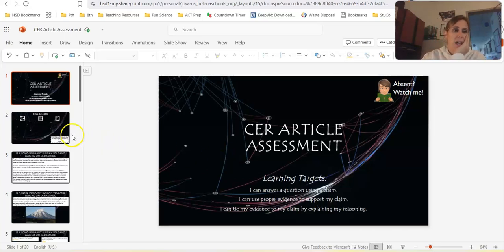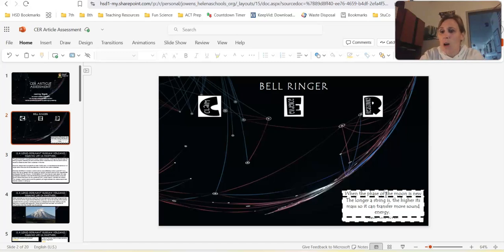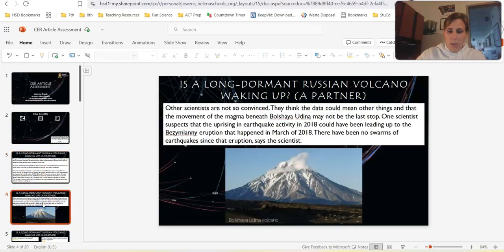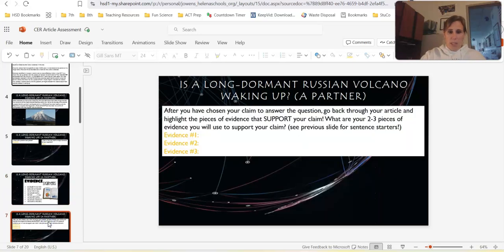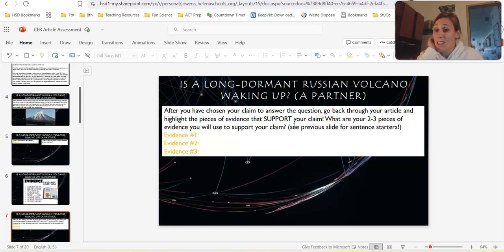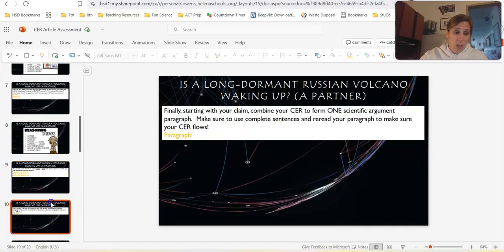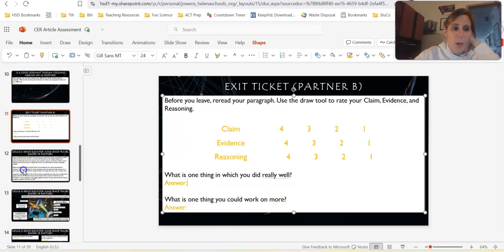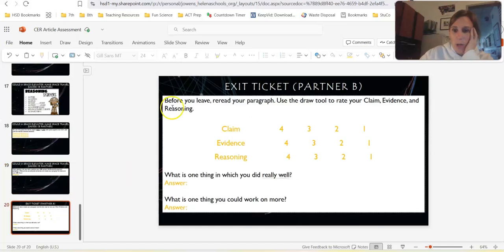CER Article Assessment